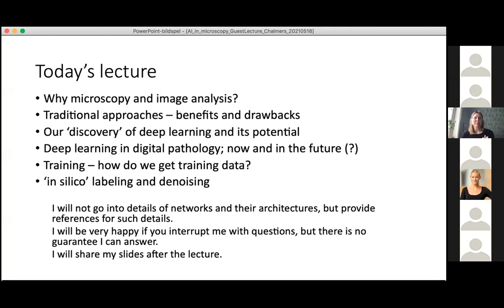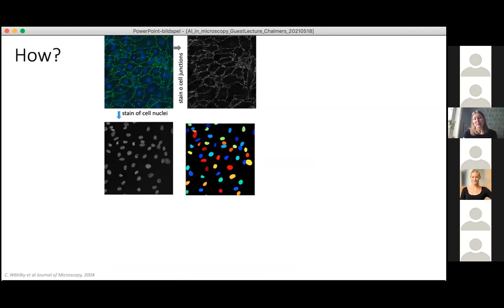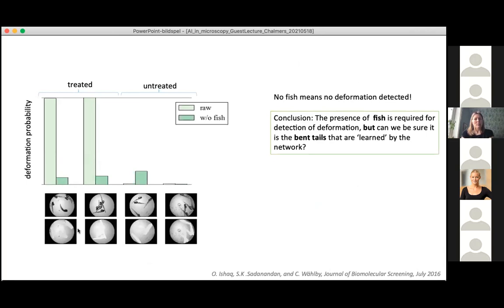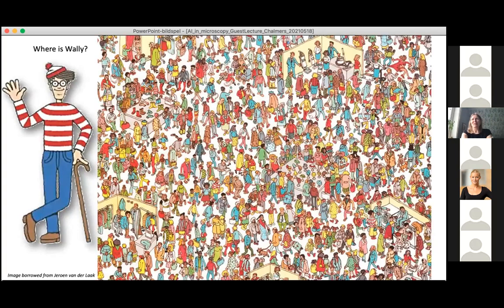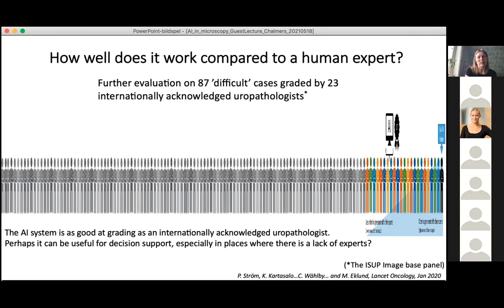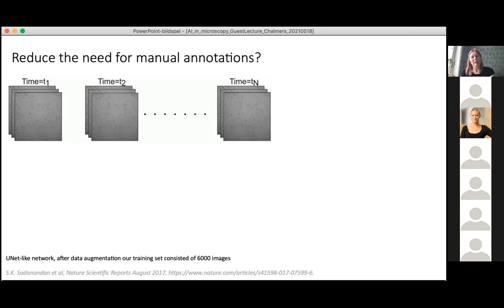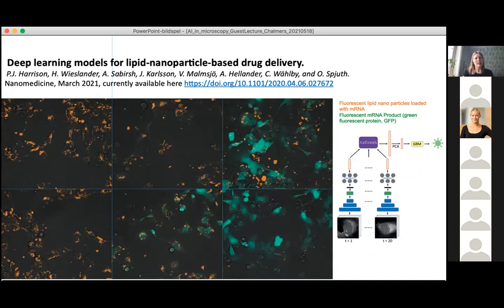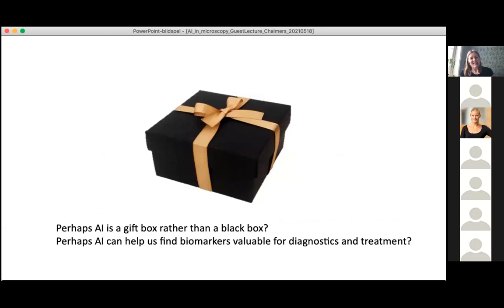Advanced Machine Learning with Neural Networks 2021 - Class 11 - Biomedical applications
Class in the course Advanced Machine Learning with Neural Networks 2021 (TIF360 at CTH and FYM360 at GU) held on 18 May 2021 by Carolina Wählby.